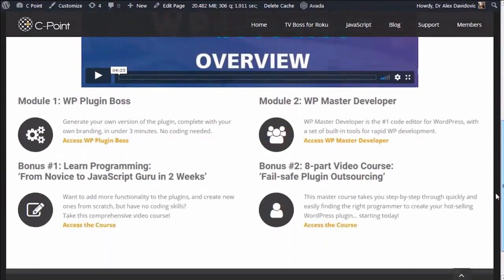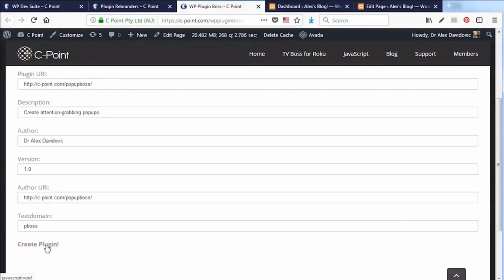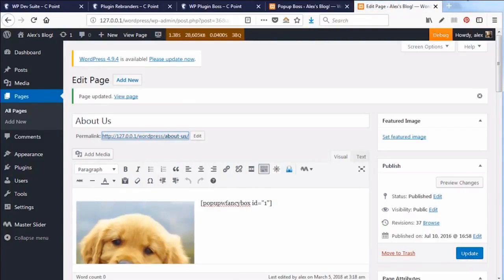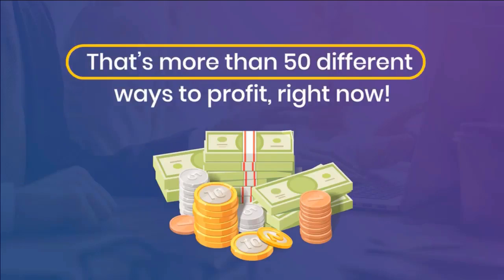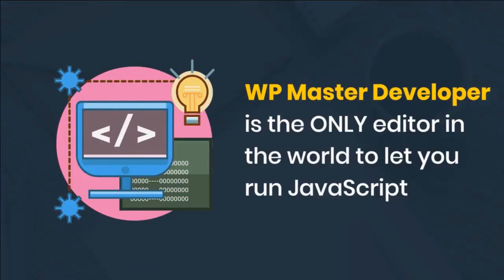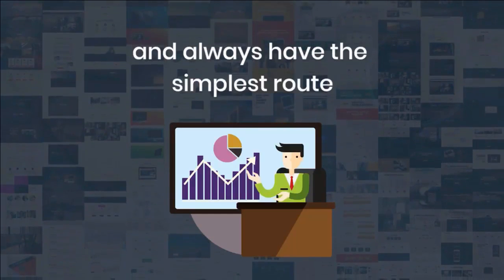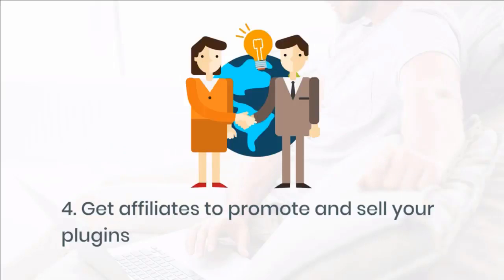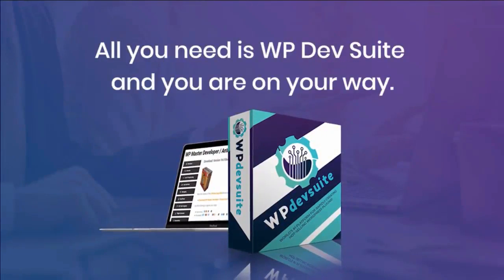WP Dev Suite Review | Bonus Plus WP Dev Suite Demo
Now You Too Can Create Your Own Profit Pulling WordPress Plugins In Under 60 Seconds!